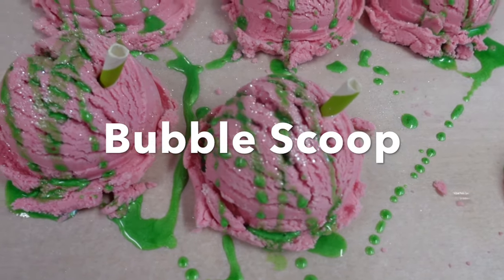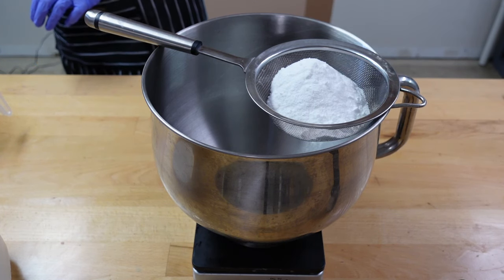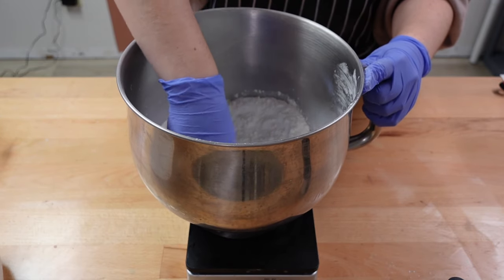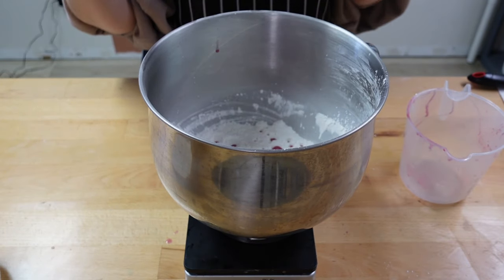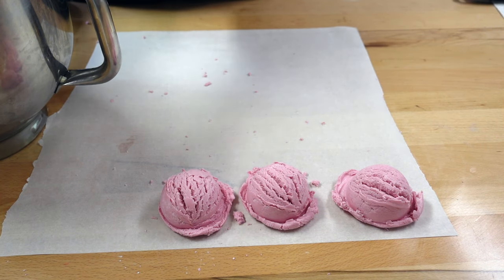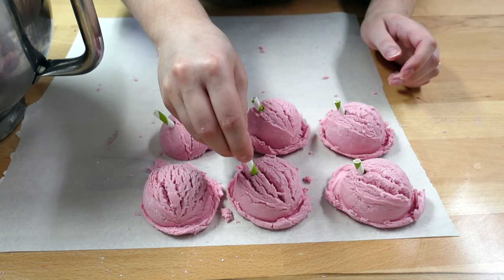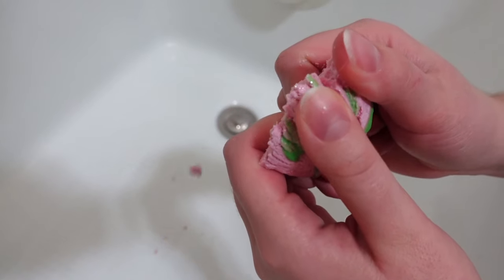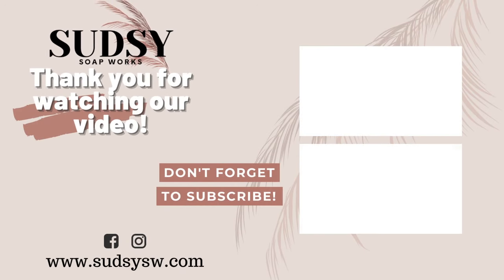How to make BUBBLE SCOOPS | Bubble Bar recipe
Hi Everyone!
This week I show you how I make my bubble bars!
You get SOOO many bubbles out of this recipe. I created this recipe with keeping in mind, low drying time, easy to scoop, and not SUPER sticky batter.

-Links-
Stand Mixer

Respirator Mask

Video Camera
Sony Z1

Photography Camera
Canon T8i

MacBook Pro
Ipad Pro

-Bubble Bars Ingredients-

Dry Ingredients
7.7oz Baking Soda
2.9oz SLSA
4oz Corn Starch
1oz Cream of Tartar
0.4oz Kaolin Clay

Wet Ingredients
0.35oz Fragrance Oil
2oz Cocamidopropyl Betaine (coco betaine)
1oz Avocado Oil (or another oil of choice)
1.3oz vegetable glycerine

0:00 - Introduction
1:15 - Baking Soda
1:30 - SLSA
2:17 - Corn Starch
2:27 - Cream of Tartar
2:39 - Kaolin Clay
3:14 - Fragrance Oil
3:25 - Cocamidopropyl Betaine (coco betaine)
3:43 - Oil
4:02 - vegetable glycerine
4:45 - Mix ingredients
5:35 - Scoop bubble bars
7:53 - Decorations
8:53 - Cocoa butter Drizzle
9:40 - Bubble Scoop Demo!

🎵 Track Info:

Title: Lodhi by Pali Gap